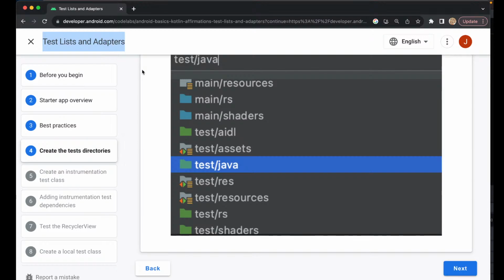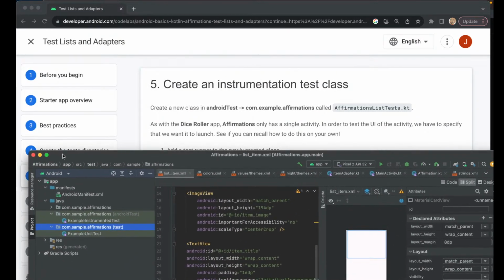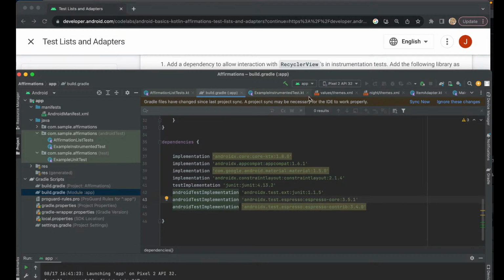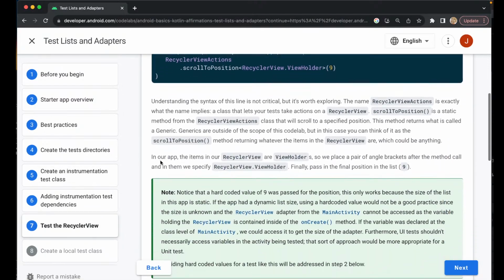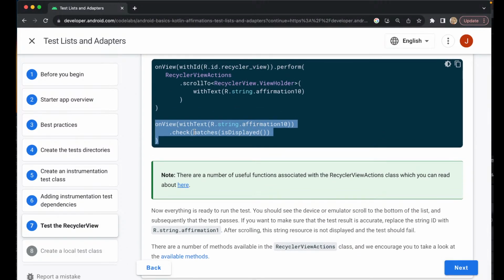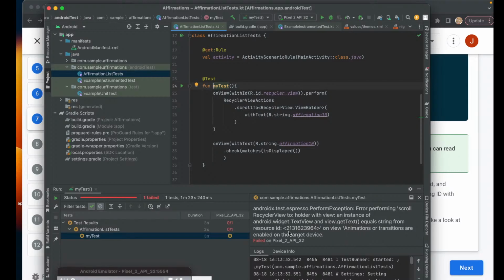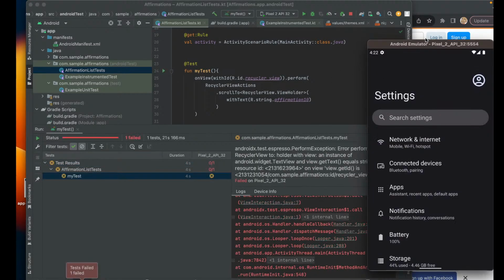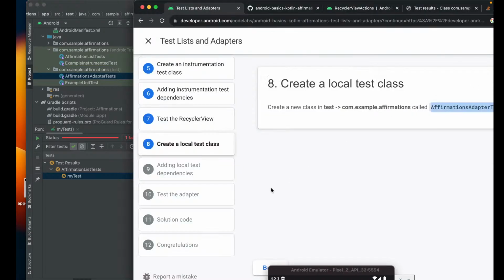Recyclerview Testing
Test Lists and Adapters